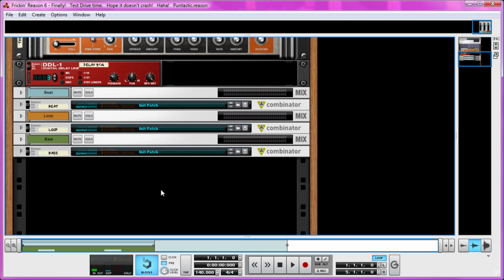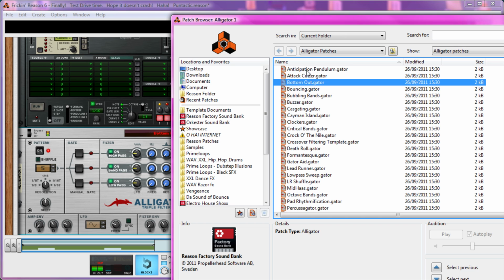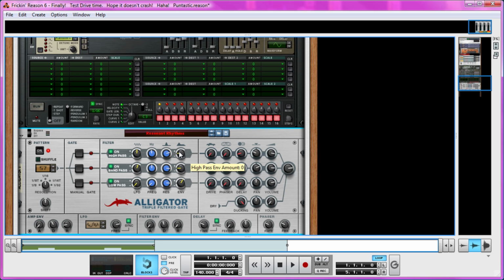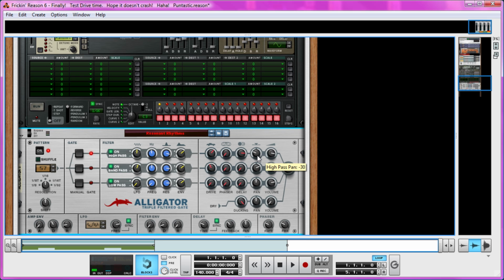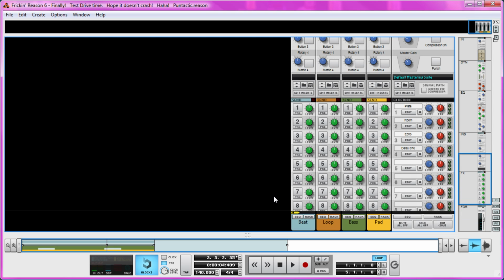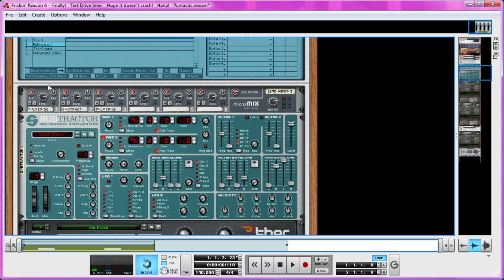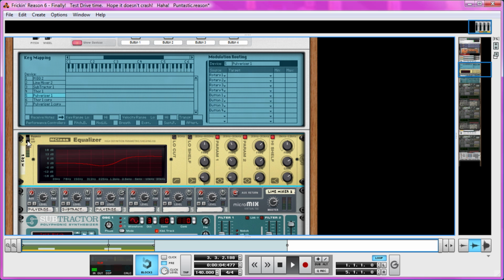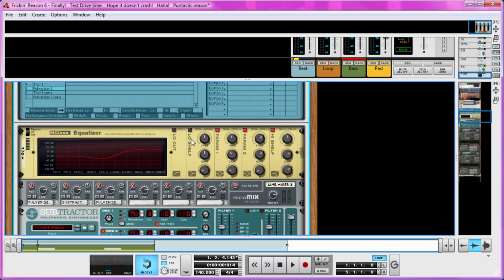Dave Plays with Reason 6 - Alligator [Dubstep Song Commentary :: part 3]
- any more questions about reason 6?   Ask them there!

Time to take a look at Reason 6.   This was off the top of my head, I figured I'd try a commentary rather than something formal, just to see what you guys think of it.

If you enjoy it, future videos like could be a hell of a lot more frequent!

Let me know your thoughts on the commentary/review/tutorial/whatever this is.